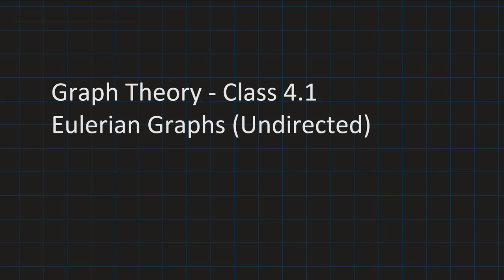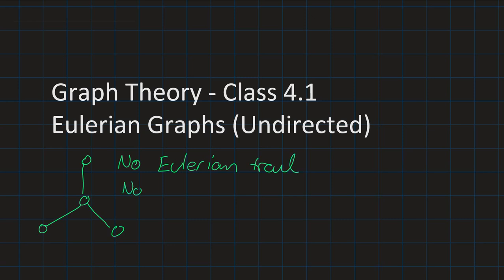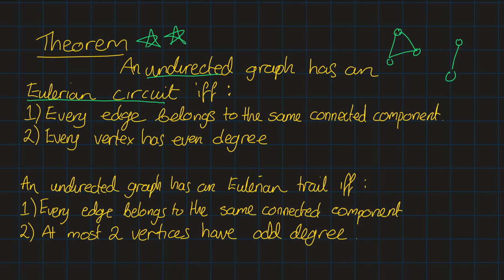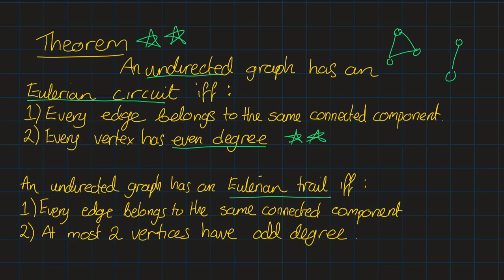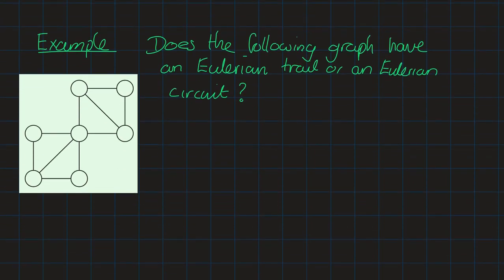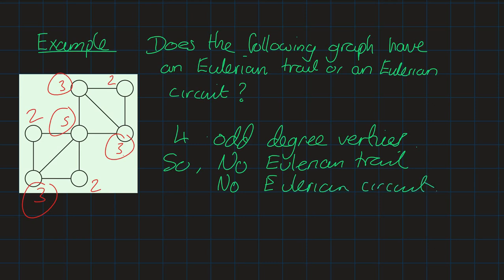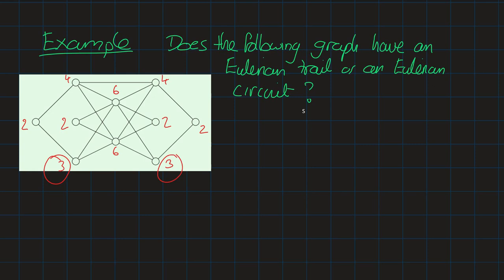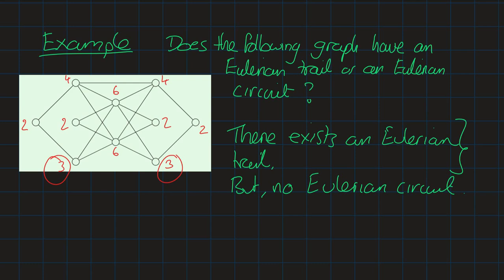Graph Theory 4.1 - Eulerian Undirected